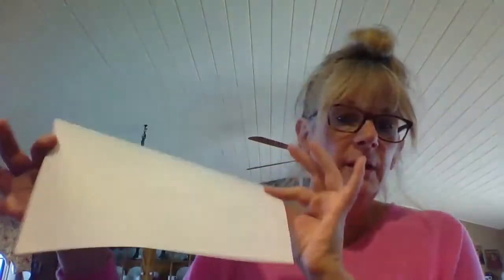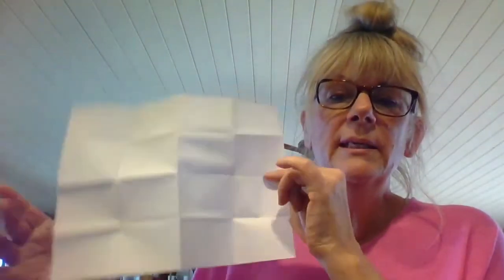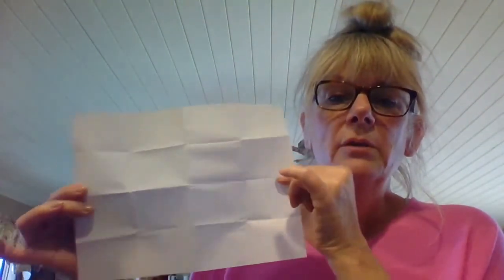Multiplication Bingo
Materials:
Paper
Pencil
Deck of cards
Counters

Create a homemade bingo board to practice multiplication.  Video also demonstrates various multiplication strategies.